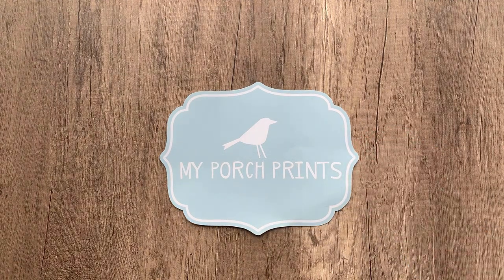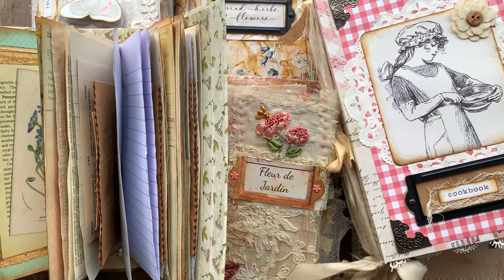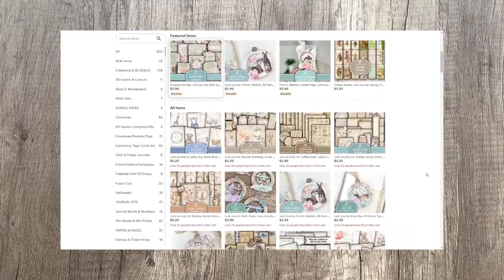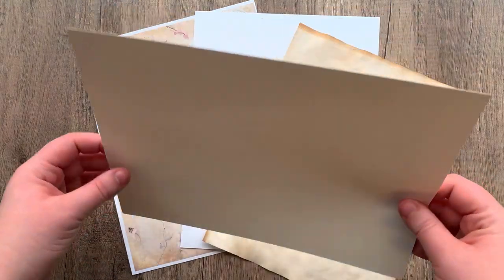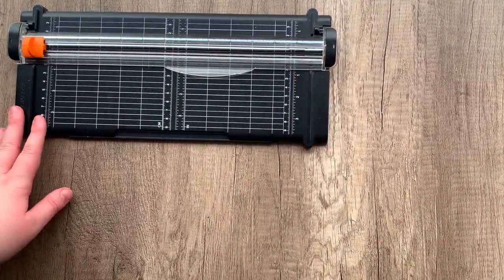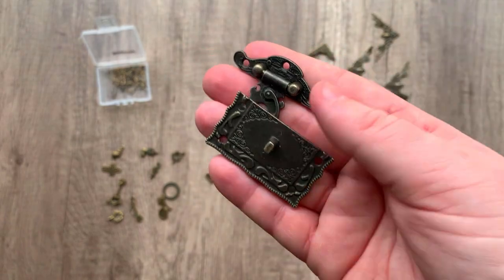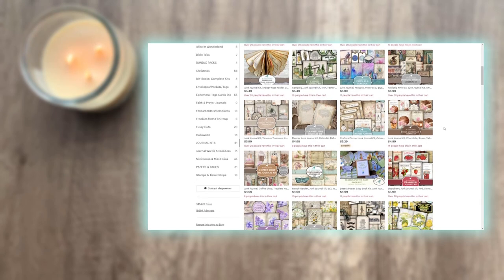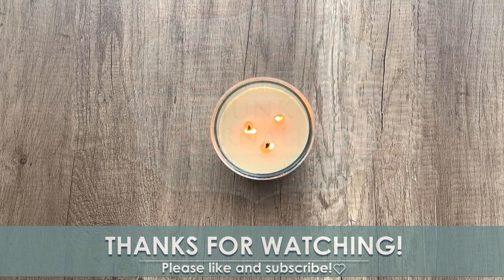Easy Beginner's Guide to Junk Journaling 🤍 | My Porch Prints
Welcome to the lovely world of JUNK JOURNALING! 🤍
Here you will find everything you need to know to get started today!
SHOP & BLOG LINKS:
BEGINNER JUNK JOURNAL KITS
(If you've never made a journal before, check these out!)

COFFEE & SCRIPT PRINTABLE PAPERS:

HIDDEN SPINE PRINTABLE:

WESTCOT TITANIUM SCISSORS

SCOTCH TAPE

PAINT BRUSHES

BINDING KIT

SCRAPBOOK TRIMMER

BIRABIRA DECORATIVE PUNCH

LACE APPLIQUE

WASHI TAPE

CROP-A-DILE PUNCH:

RED DOUBLE-SIDED EZ TAPE RUNNER:

SCORE BOARD:

CORNER ROUNDING PUNCH:

FISKARS 1/16" PUNCH:

BONE FOLDER:

BULB SAFETY PINS:

TIM HOLTZ CORNERS:

TIM HOLTZ DISTRESS INK:

TIM HOLTZ MINI PAPERCLIPS:

TIM HOLTZ KEYHOLES:

TIM HOLTZ PAPER DISTRESSER

TIM HOLTZ RING FASTENERS:

TIM HOLTZ BRADS FASTENERS:

TIM HOLTZ HINGE CLIPS:

COIN HOLDERS:

WHITE PAPER DOILIES:

SCALLOPED BORDER PUNCH:

METAL LABEL HOLDERS:

EYELET PUNCH

1 INCH ROUND CIRCLE PUNCH:

1.5 INCH ROUND CIRCLE PUNCH:

SARI SILK RIBBON:

MOUNTING TAPE:

BINDER RINGS:

KRAFT COIN ENVELOPES:

METAL CLASP

EPSON ECOTANK
🤍FEATURED JOURNALS & SPECIAL THANKS TO:
Karlinda O.